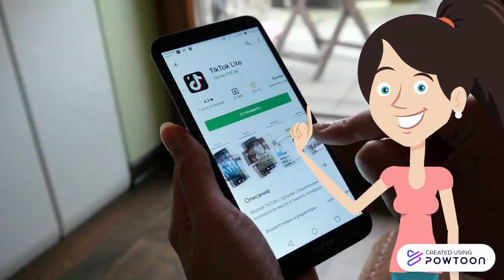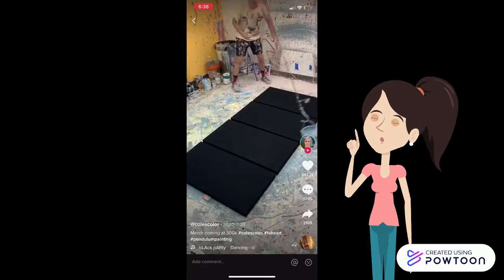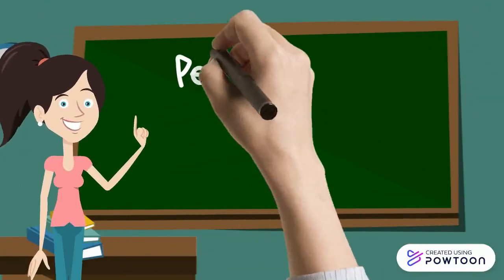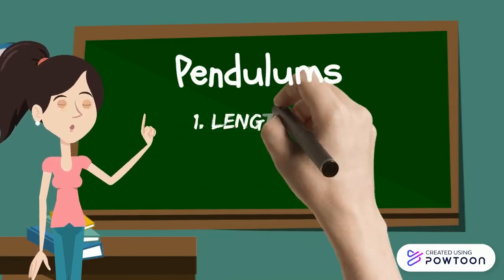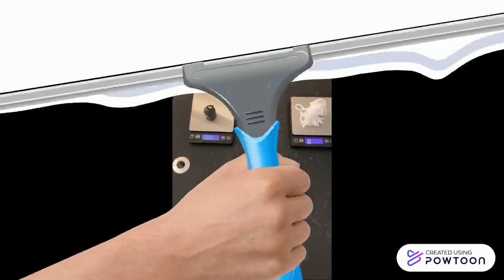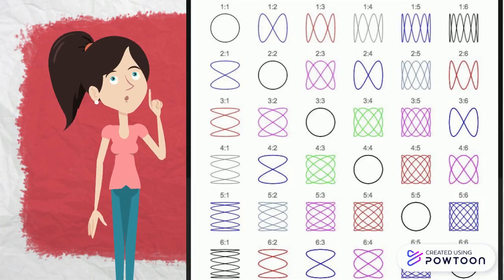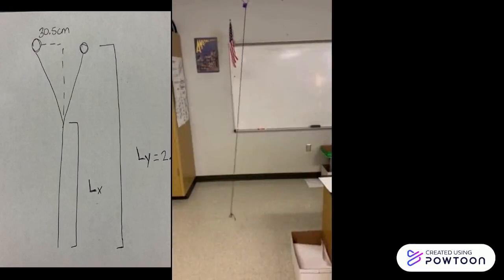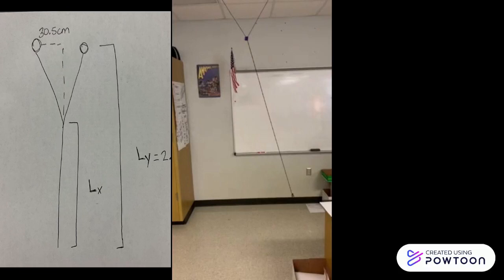Pendulum Part 1